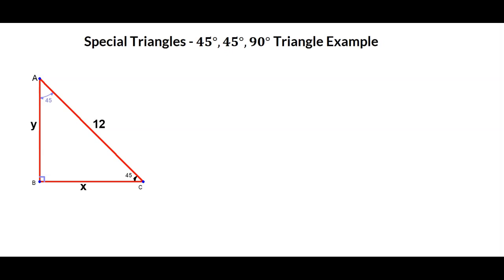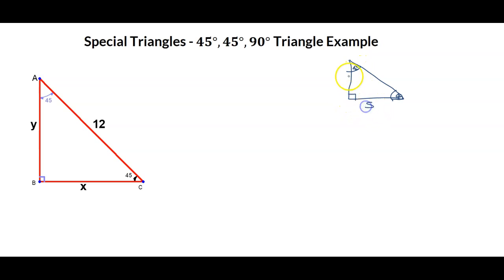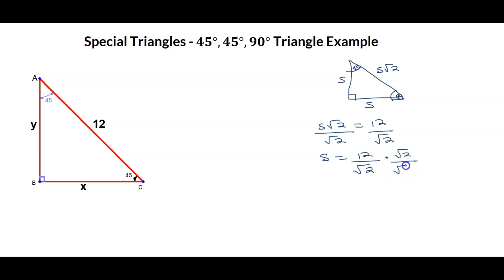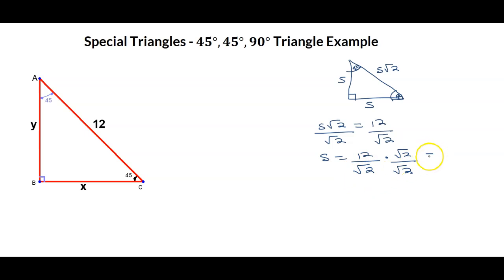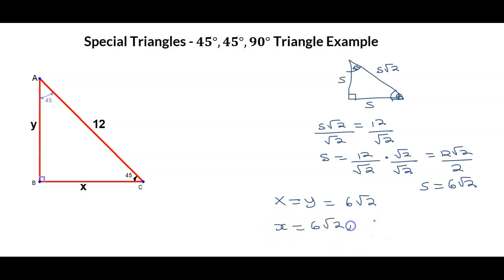Solve Isosceles Right Triangle Sides Step by Step!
Struggling with isosceles right triangles? In this step-by-step, easy tutorial, I’ll show you how to master solving for the missing sides of a 45°-45°-90° triangle with clear techniques and a visual approach! Using the relationship between the legs and the hypotenuse, we’ll simplify the math and boost your mathematical confidence. You'll learn how to handle radicals, keep your equations clean, and solve every problem with ease.

Perfect for students tackling Algebra 1, preparing for the STAAR test, or anyone looking to strengthen their trigonometry skills. Whether you’re reviewing for a test, exploring the unit circle, or diving into a trigonometry tutorial, this video will give you the tools to succeed.

Ready to take your math skills to the next level? Let’s make math fun and approachable together. 👇